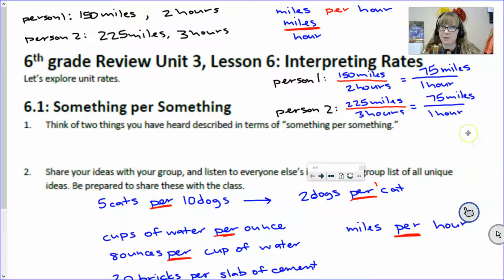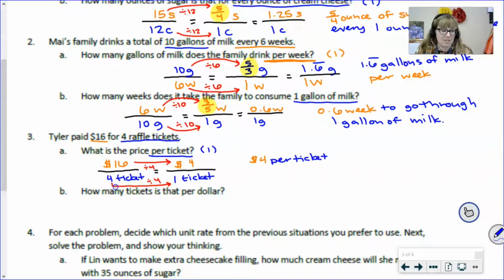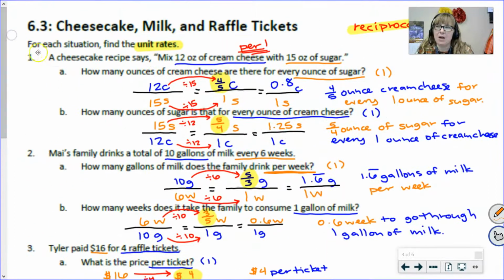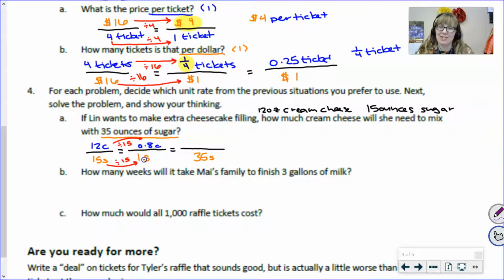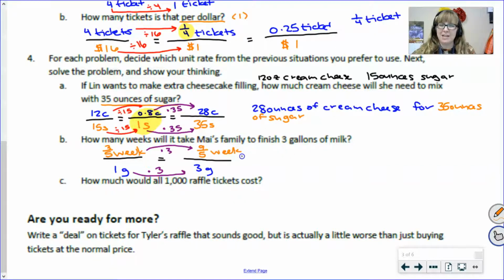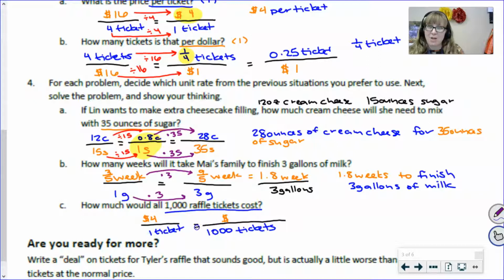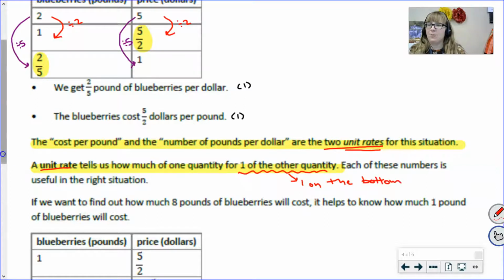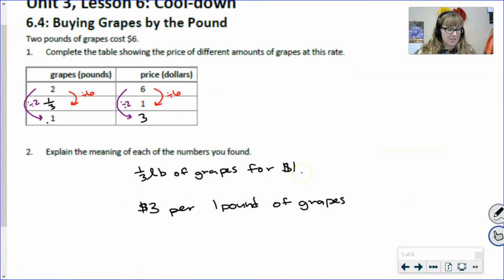OUR 6.3.6 Interpreting Rates (Part 3 of 3)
Open Up Resources 6th grade Unit 3 Lesson 6: Interpreting Rates

This is part 3 in a three-part video series covering this lesson

Pause the video as needed to give you time to write or think.